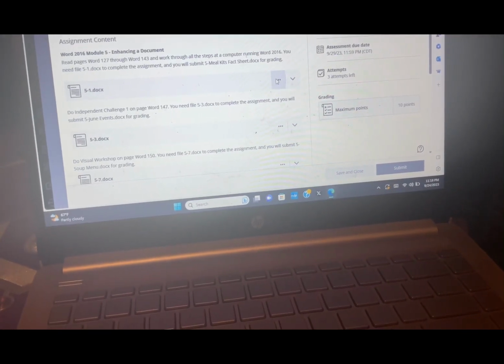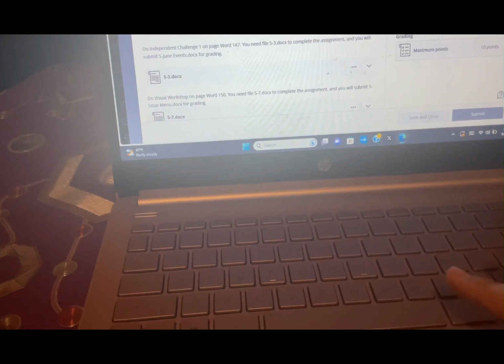DO HW WITH ME